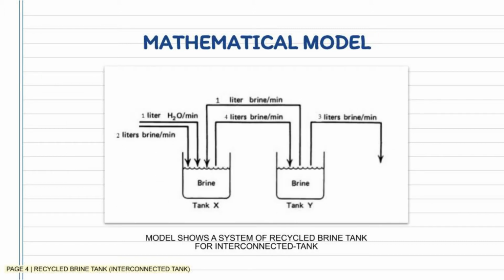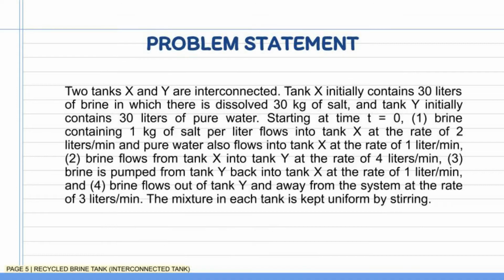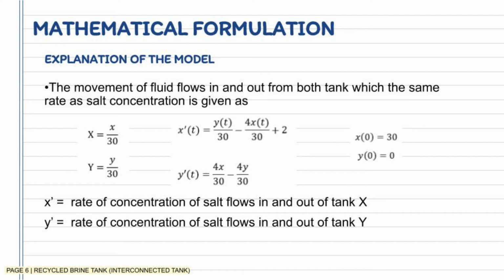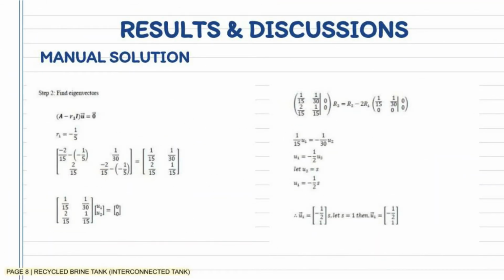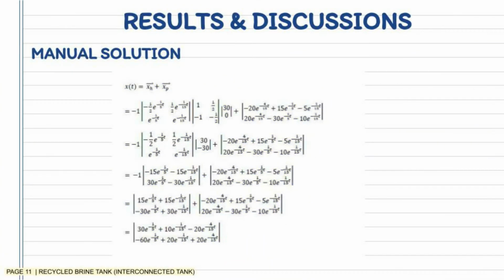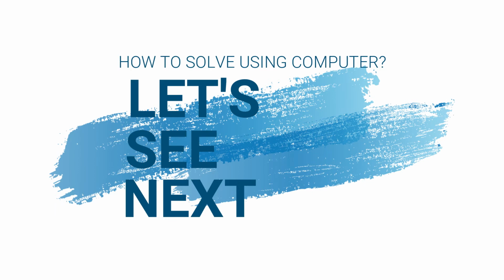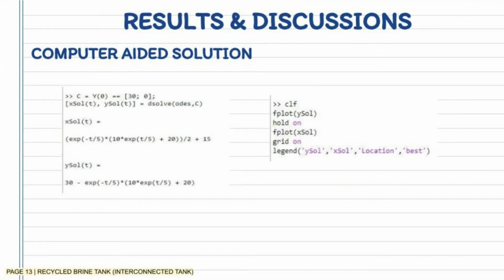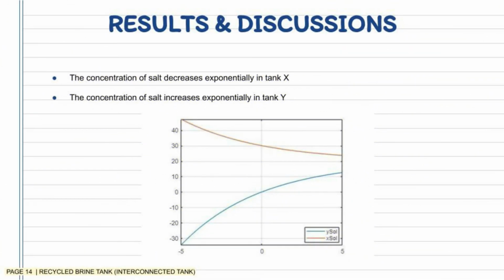Recycled Brine Tank (SMS2311)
Group members:
Noor Hidayu binti Rohani
Nurashikin binti Rosly
Nur Syafiqa Nabilla binti Azlan